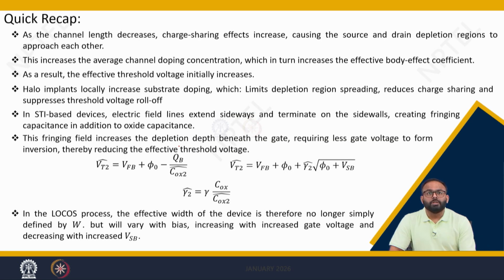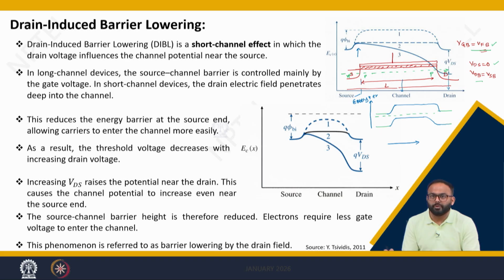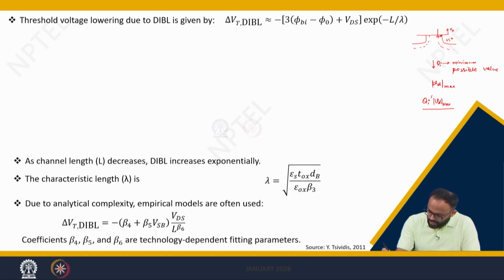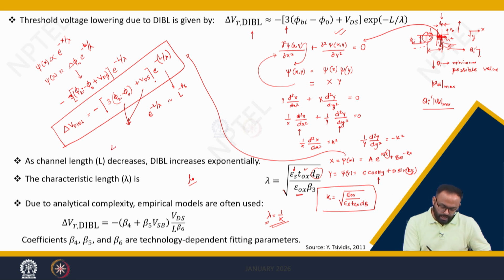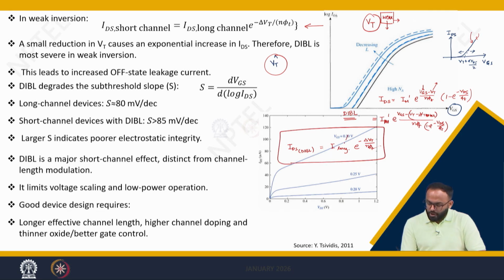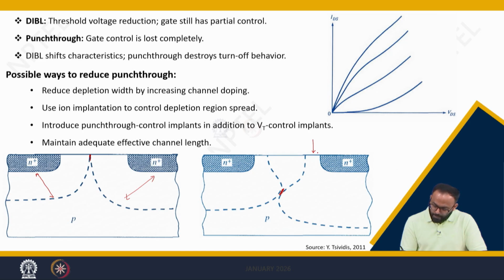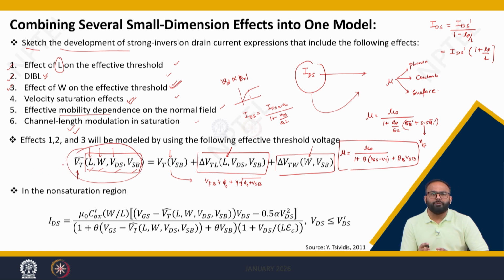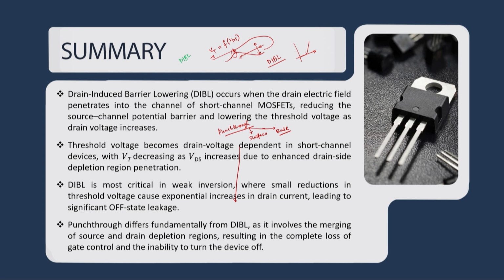Lecture -43 : Drain-Induced Barrier Lowering |The MOS Transistor Modeling | Prof. Navjeet Bagga